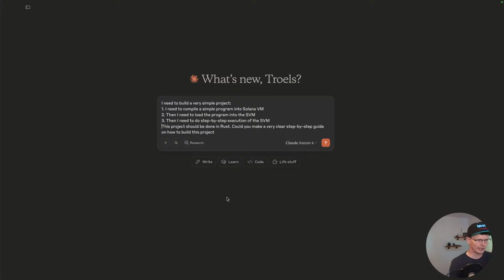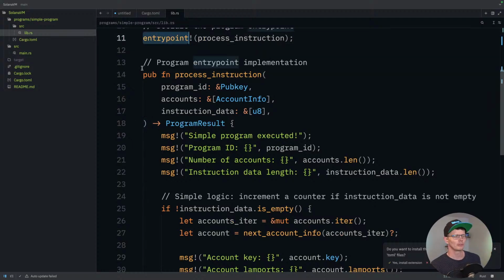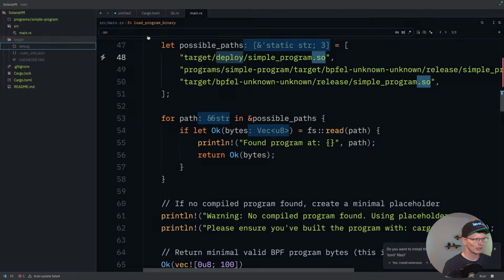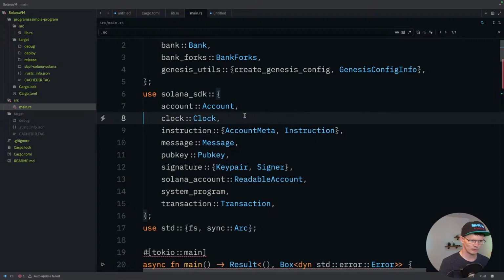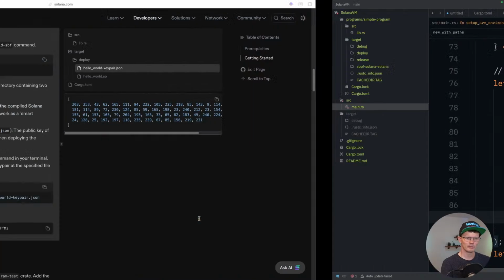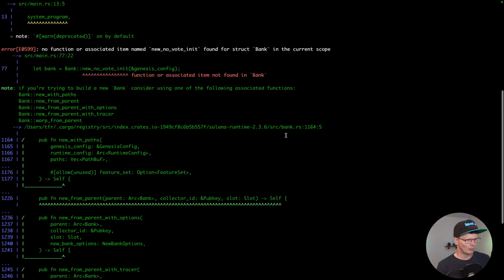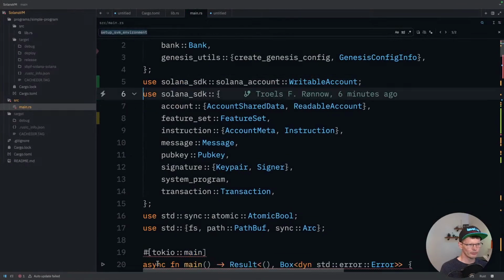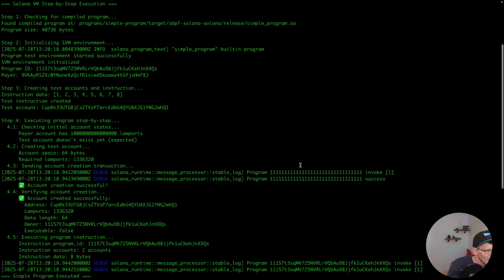troels.im live stream: Taking SolanaVM apart using AI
Join me as we use artificial intelligence to dissect and understand the inner workings of SolanaVM. Watch in real-time as we break down this complex virtual machine architecture, explore its components, and analyze its performance capabilities—all through the lens of cutting-edge AI tools.